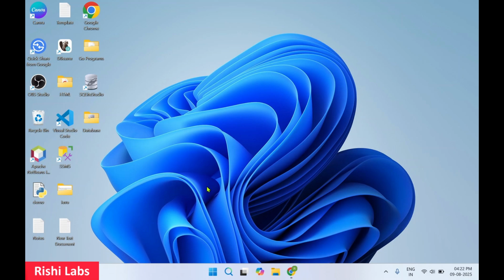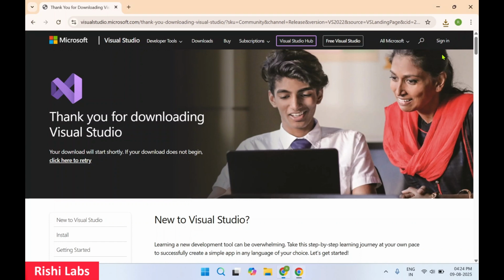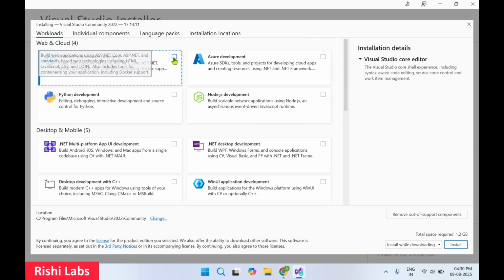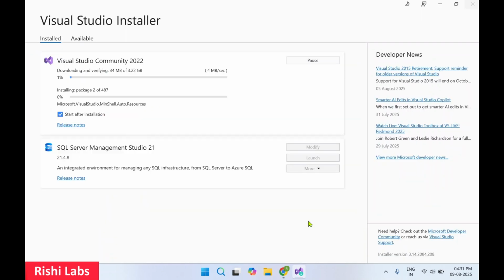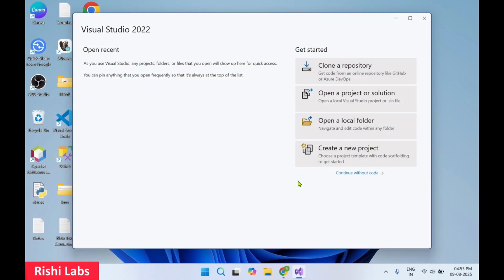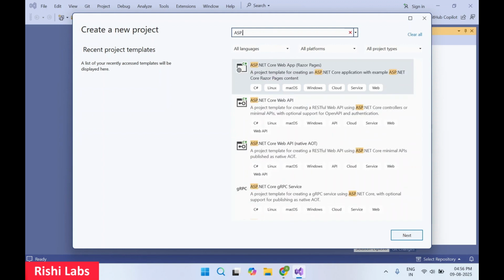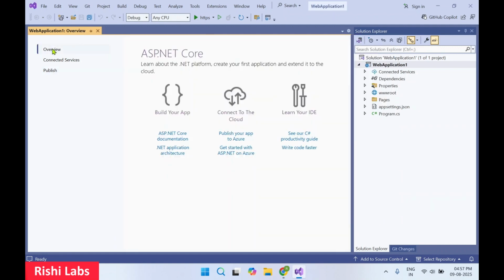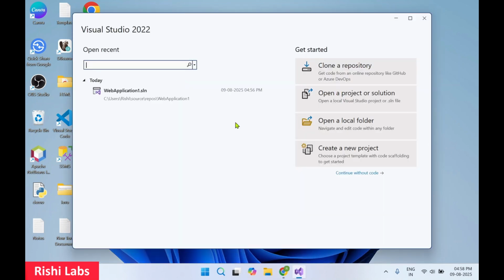How to install Visual Studio 2022 on Windows 11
Learn how to download and install Visual Studio 2022 on Windows 11 in this easy, step-by-step tutorial.
In this video, I’ll guide you through the installation process, show you how to choose workloads, and help you set up Visual Studio for your projects. Perfect for beginners and developers looking to get started quickly.